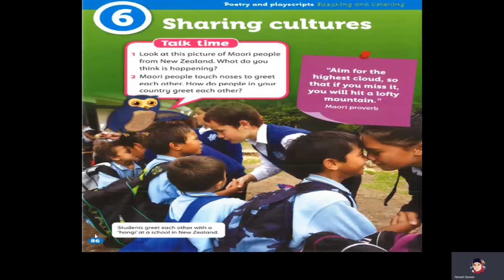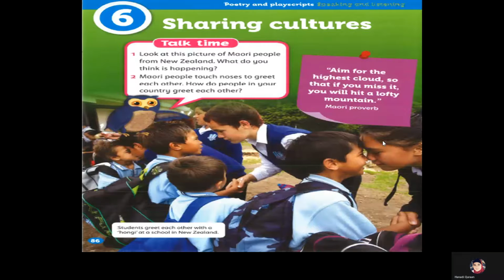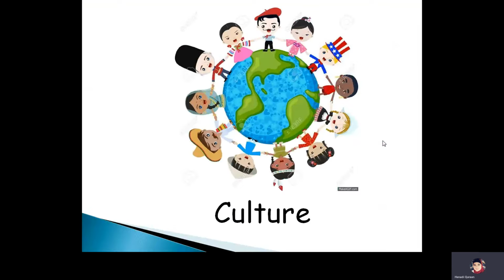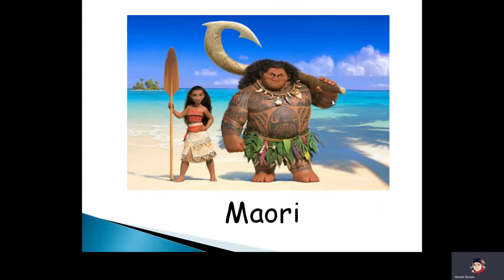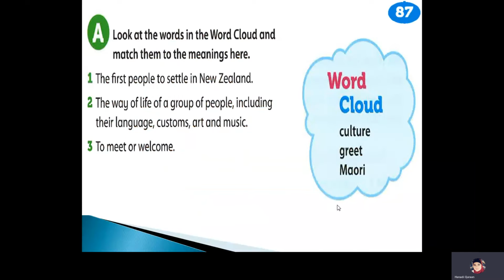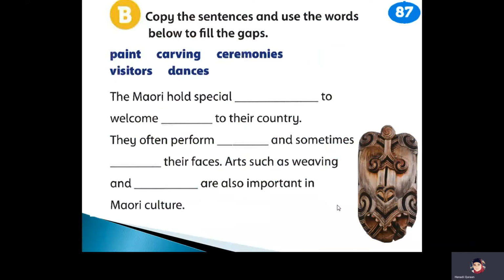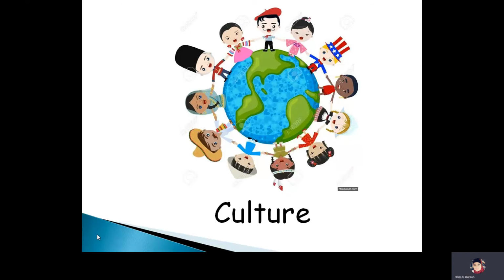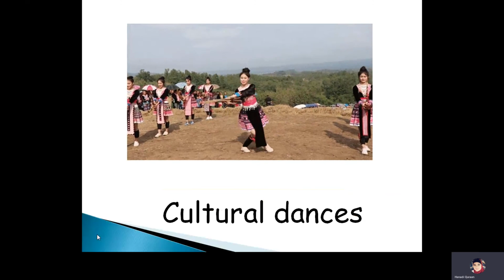Revision 20210307 095602 Meeting Recording